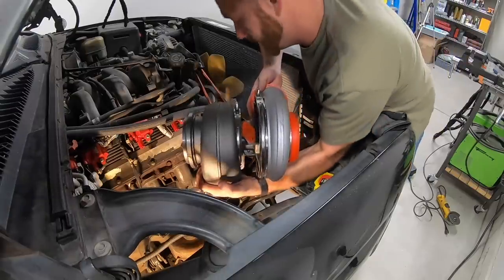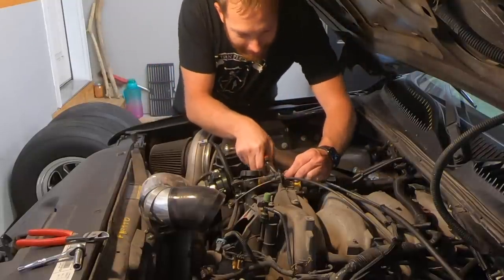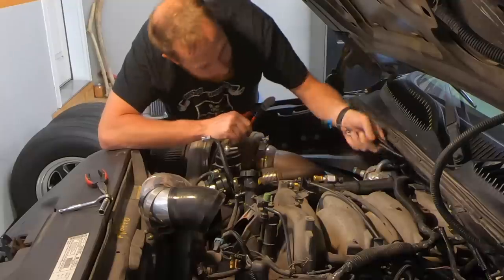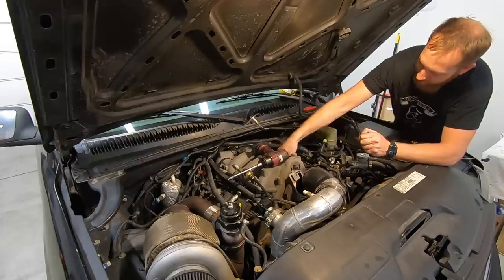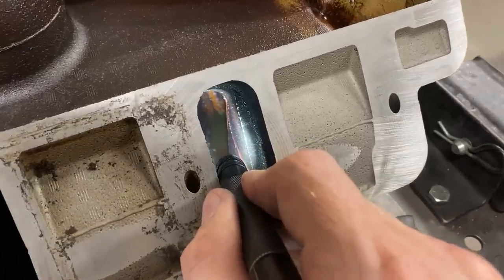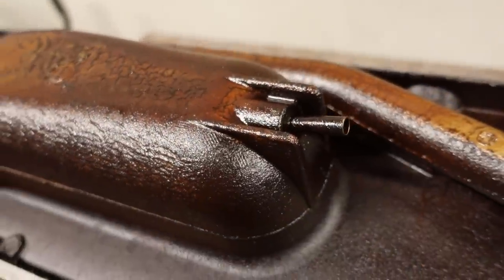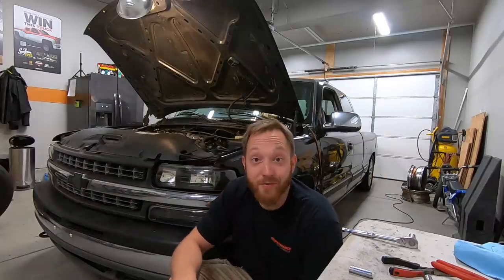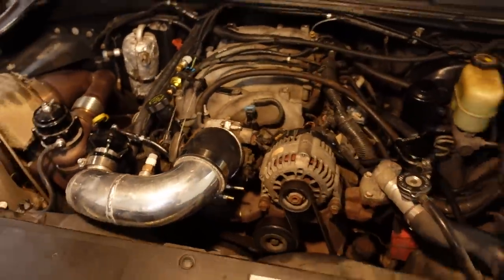this is the WORST ENGINE DESIGN I've ever encountered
I can't believe GM built an engine like this, but I'm taking matters into my own hands and fixing the problem the right way. Have you ever noticed how my turbo 8.1 smokes on deceleration? Have you ever wondered why a 8.1 big block uses so much oil? Well, it turns out when they designed the PCV system they really phoned it in, and there is a huge flaw with how it works. We're opening up my junkyard 8.1 for the very first time to see what it looks like inside, and then we're gonna fix the intake manifold the right way.

Check out this video where we modify the throttle body (and do the first half of this job) and go on our very first WOT test drive! 5 psi was so fun back then, but we've come so far since.